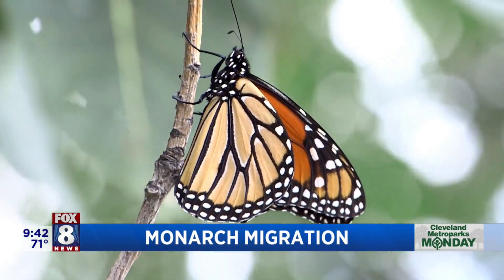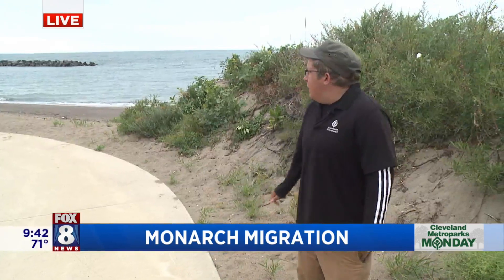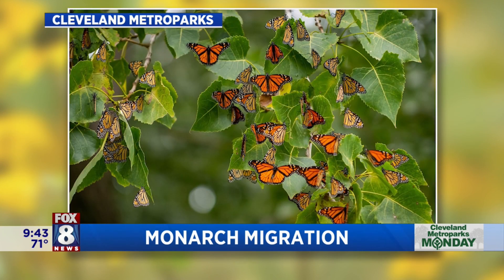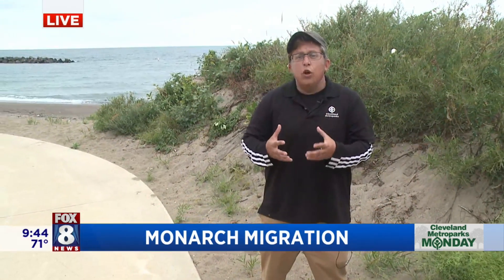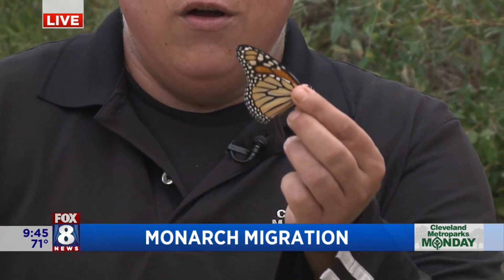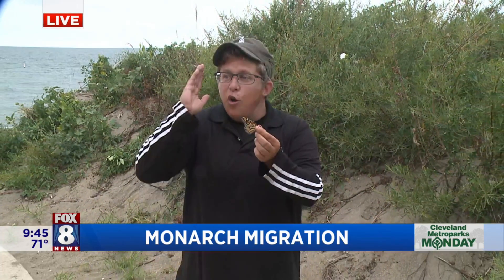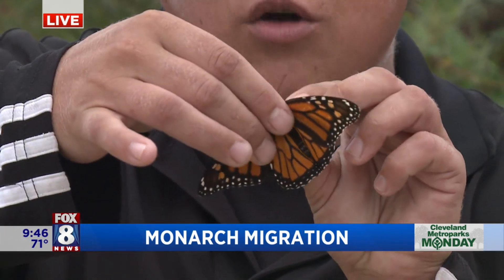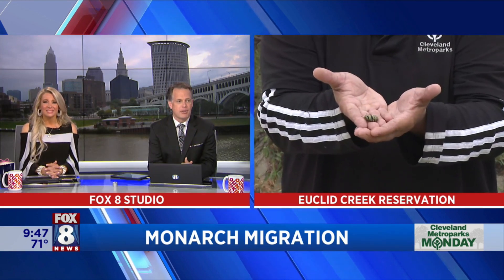Cleveland Metroparks has great spots to view Monarch butterfly migration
It's one of nature's greatest phenomena and it happens on the shores of Lake Erie every year. The Cleveland Metroparks has many wonderful spots to view the beautiful monarch butterflies as they take a rest in Cleveland on their migration from Canada to Mexico. In this edition of Cleveland Metroparks Monday, Jen Brumfield tells us more about monarch migration and where the best viewing spots are in the Cleveland Metroparks.